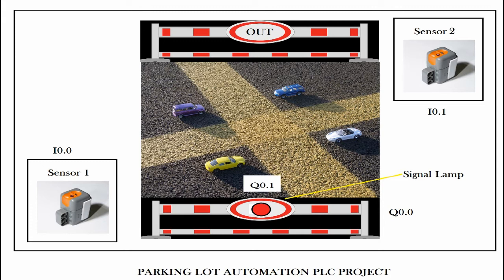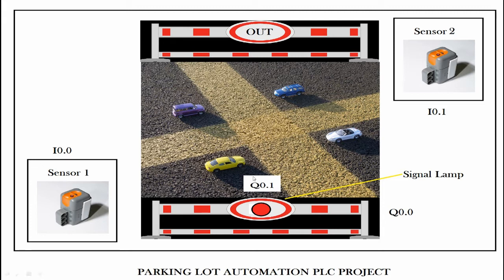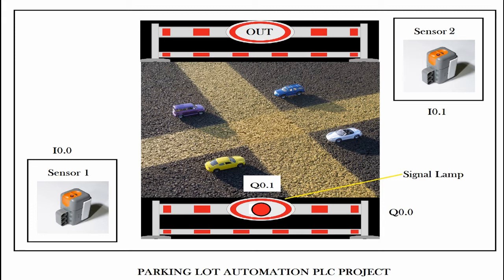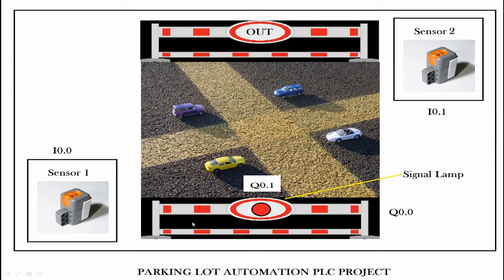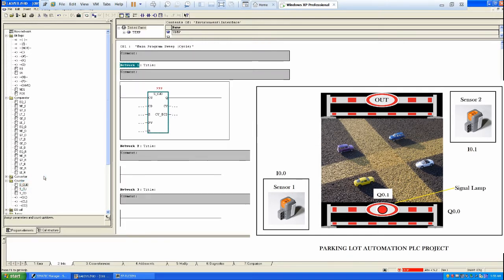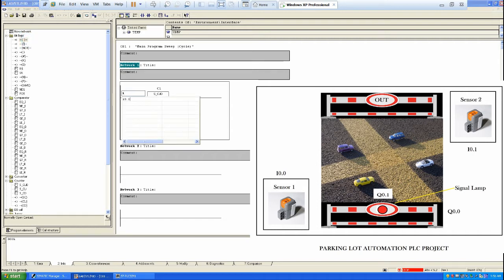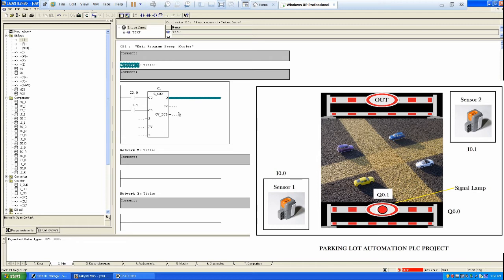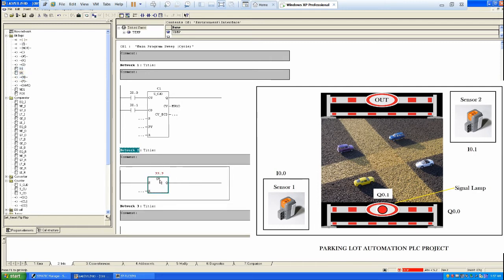16: Parking Lot Automation PLC Tuturial for beginers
16: Parking Lot Automation PLC Project
This video explains the project on Parking Lot Automation PLC Project.
This is a one lectureof a course on PLC Programming course (LEVEL-1).launched by ITAA  Industrial Automation Training Academy. Get this course at at:

Our training centre PLC & SCADA programming courses are now available online.Study from home or office and gain professional training at your own pace.